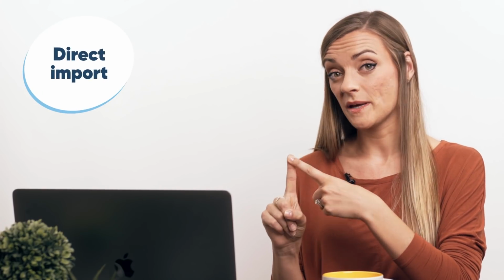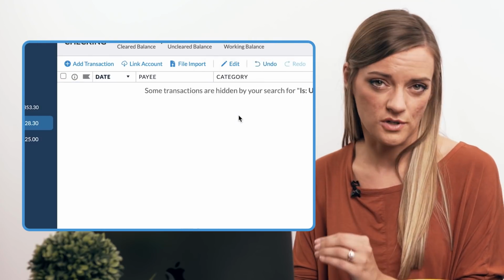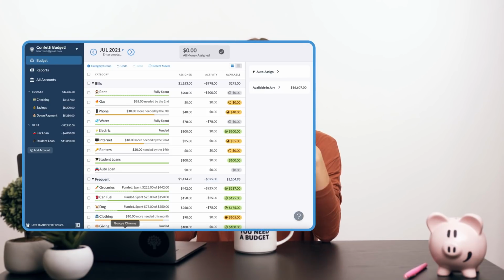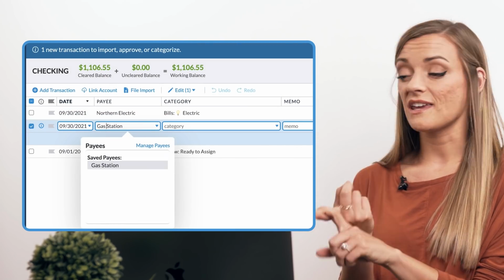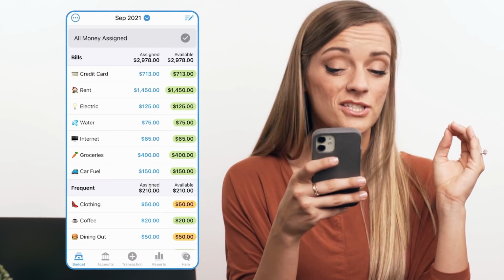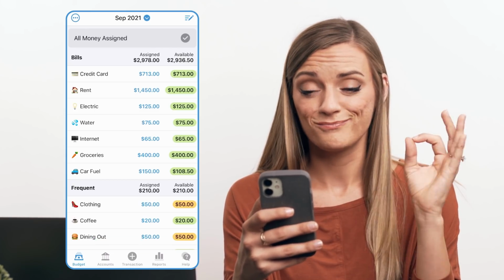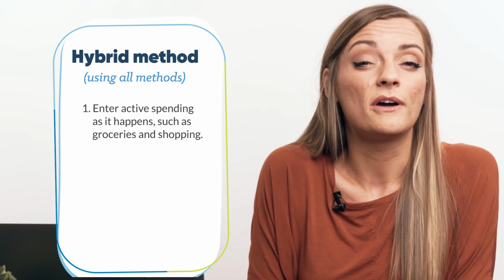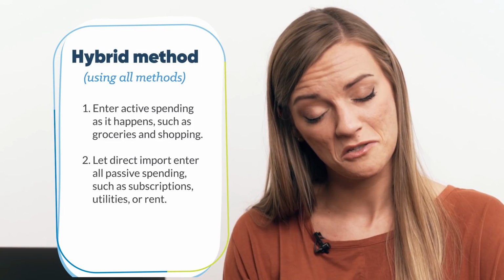4 Ways to Enter Spending in YNAB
You can't keep up with a budget if you don't keep up with your spending. So what's the best way to track your spending in YNAB? Hannah shares the three main ways to enter transactions into your budget, as well as YNAB's transaction-entering technique to the boost awareness, build healthy habits, and own your budget.

Timestamps -
0:00 The 4 Methods We Will Cover
1:01 Method #1: Direct Import
3:09 Method #2: File-Based Import
5:35 Method #3: Entering Transactions Yourself
8:06 Method #4: Hybrid Method